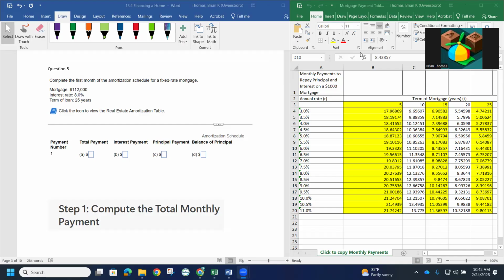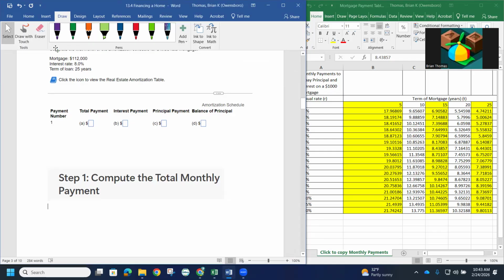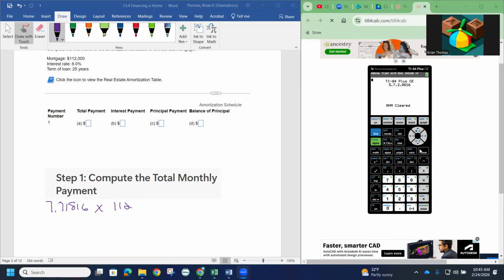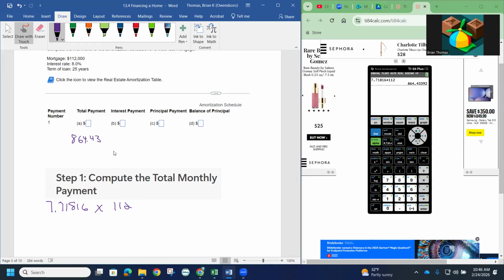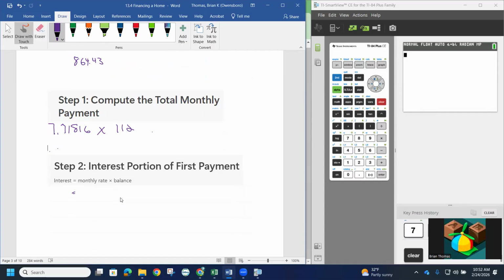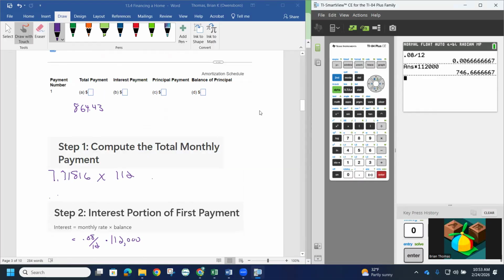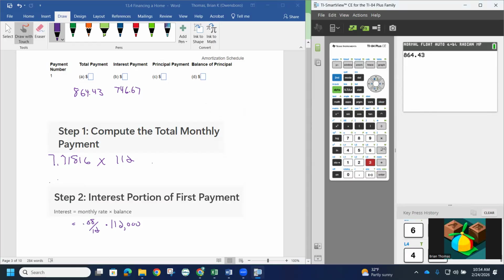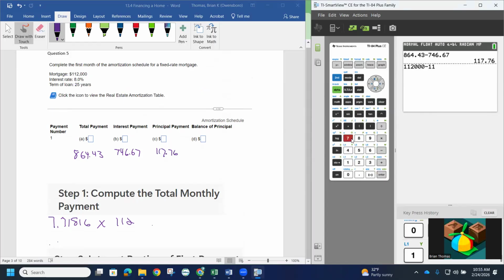13.4 Q5 Financing a Home